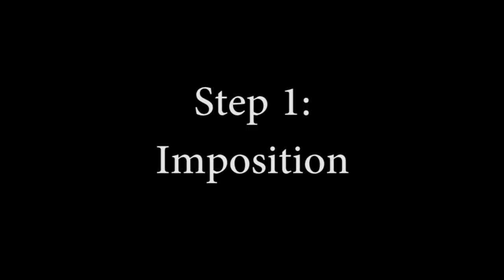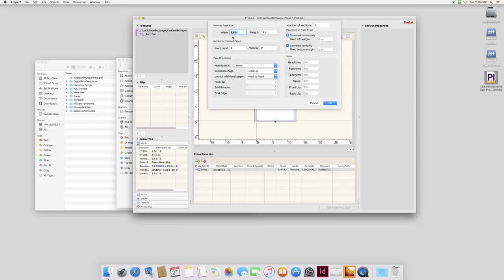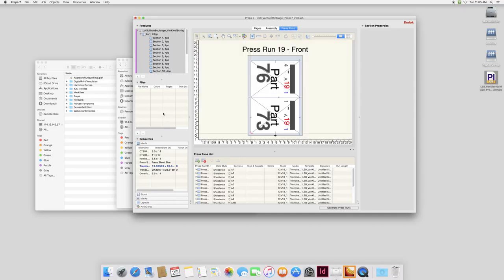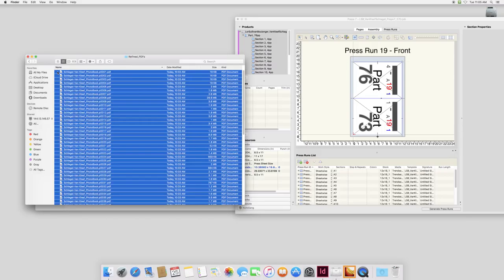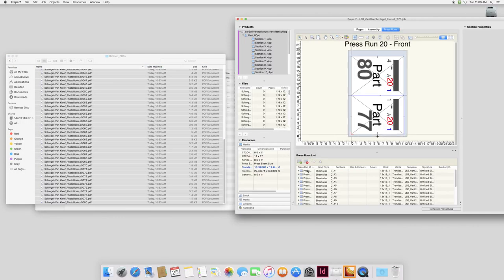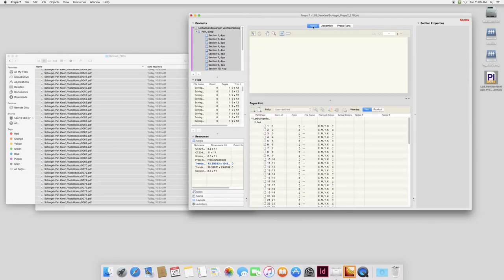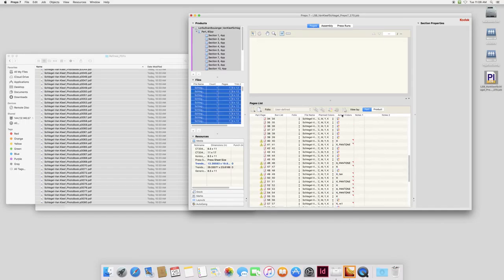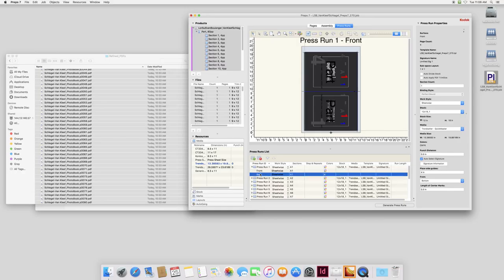CMG 270 Post Press: Group Six Photo Books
We are students at UW-Stout enrolled in CMG 270 Post Press. For this project we were assigned files from CMG 141 and were tasked in producing and finishing the books.